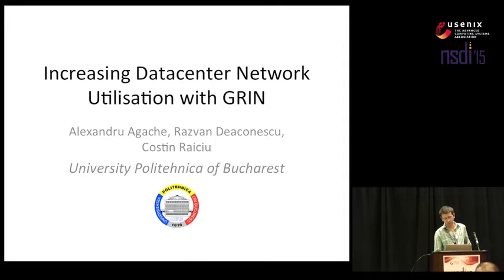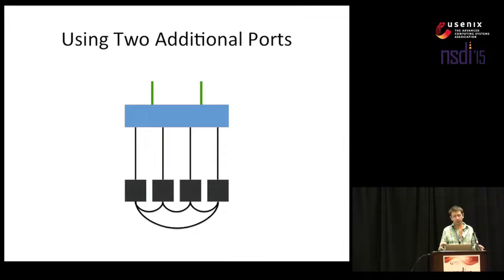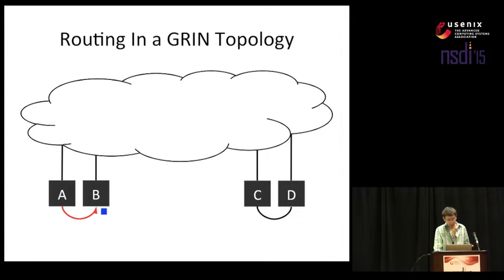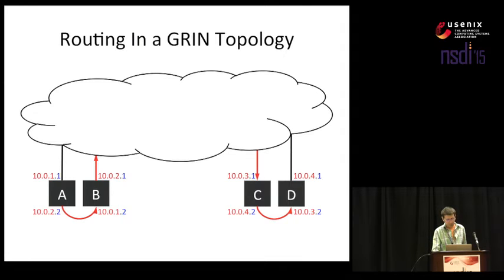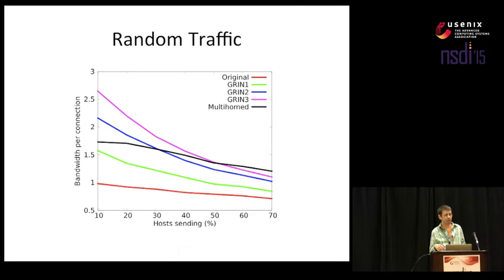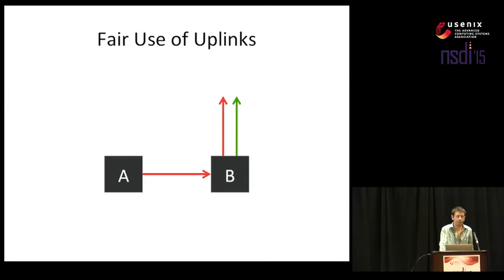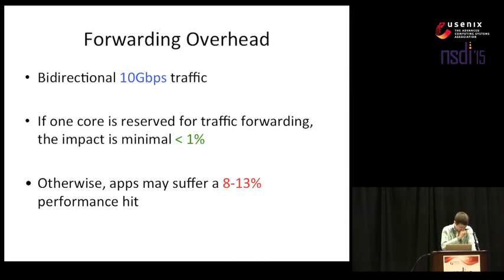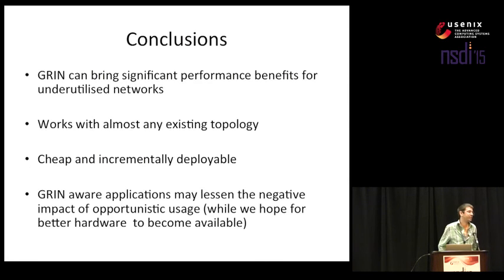NSDI '15 - Increasing Datacenter Network Utilisation with GRIN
Increasing Datacenter Network Utilisation with GRIN

Alexandru Agache, Razvan Deaconescu, and Costin Raiciu, University Politehnica of Bucharest

Various full bisection designs have been proposed for datacenter networks. They are provisioned for the worst case in which every server sends flat out and there is no congestion anywhere in the network. However, these topologies are prone to considerable underutilisation in the average case encountered in practice. To utilise spare capacity we propose GRIN, a simple, cheap and easily deployable solution that simply wires up any free ports datacenter servers may have. GRIN allows each server to use up to a maximum amount of bandwidth dependent on the number of available ports and the distribution of idle uplinks in the network. Our evaluation found significant benefits for bandwidth-hungry applications running over our testbed, as well as on 1000 EC2 instances. GRIN can be used to augment any existing datacenter network, with a small initial effort and no additional maintenance costs.